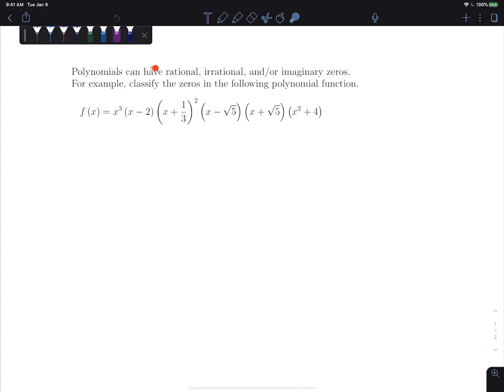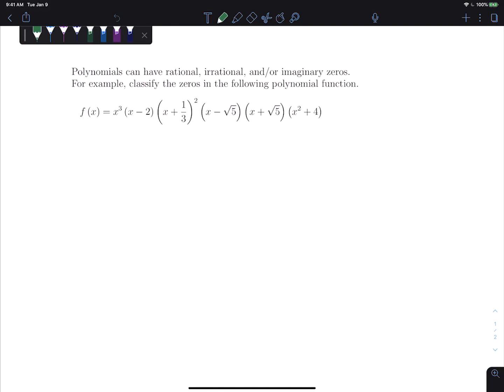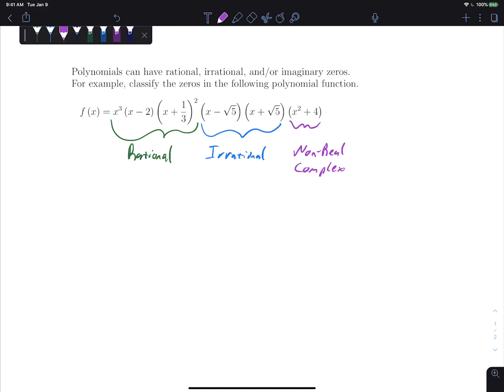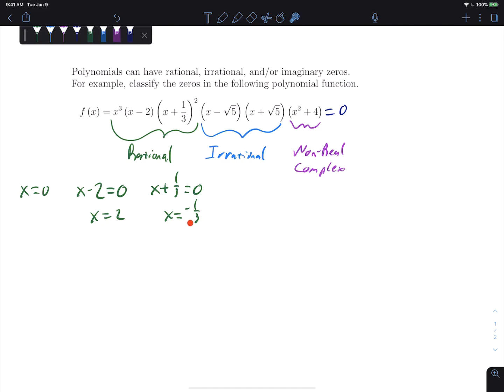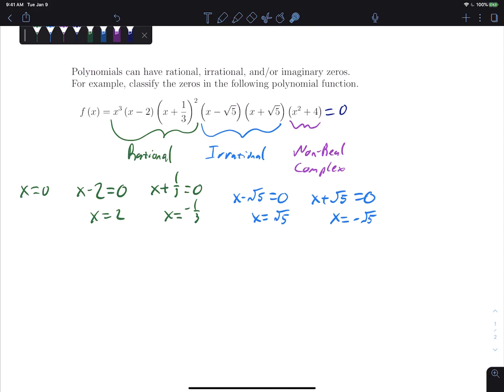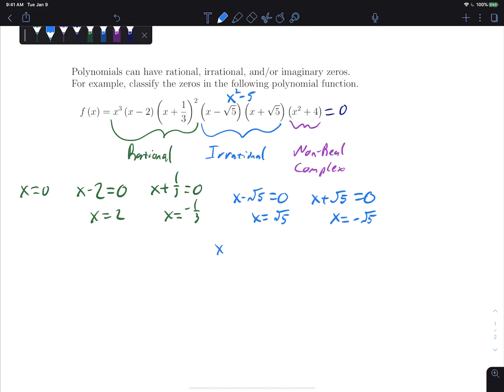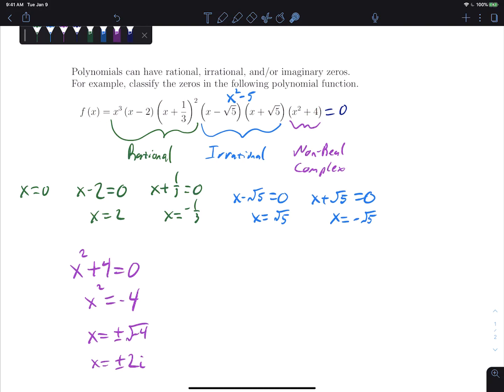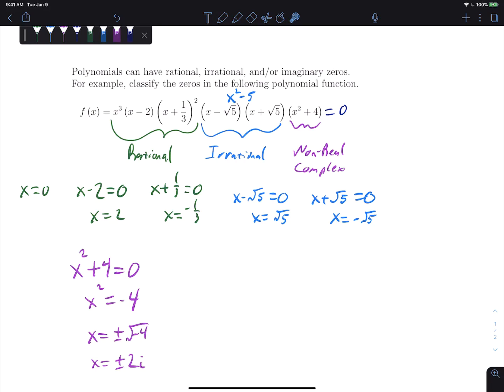1314 Ch4 S3 Ex1 Types of Zeros